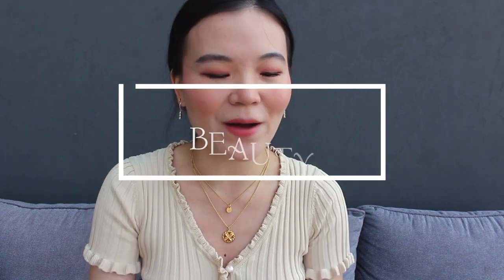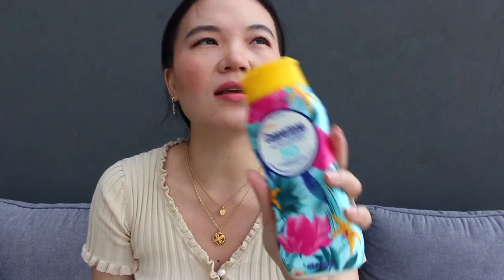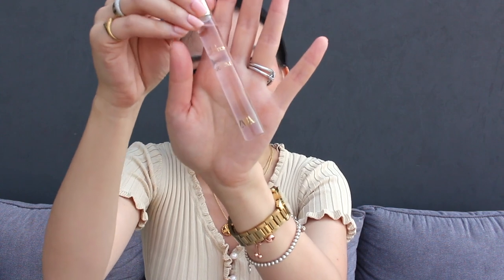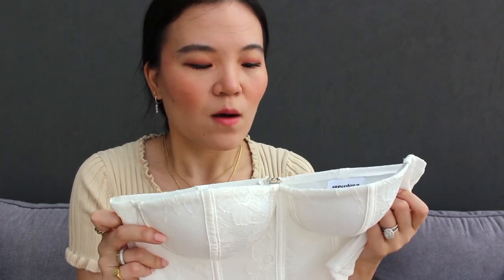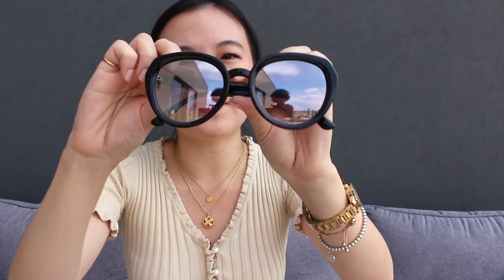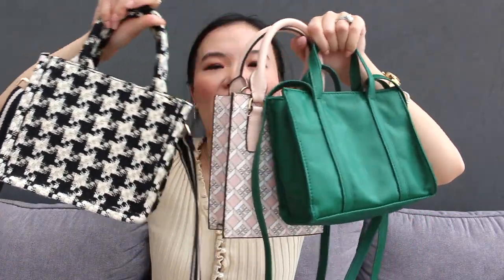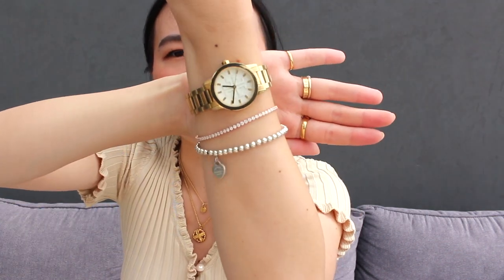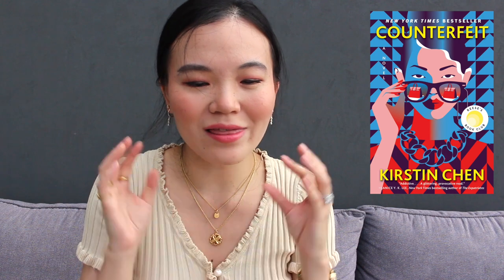QUARTERLY FAVORITES | Sneaker, shirt, sunnies, shopper bags, skirt, sleeping mask, Q3 2022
2022 Q3 Favorites (listed similar ones for items no longer available):
BEAUTY
Colourpop Coast to Coral palette
Colourpop super shock shadow
L'Oreal infallible pro matte foundation (103)
Rimmel stay matte pressed powder ($3.50!)
Colourpop Hello Kitty glowing lip balm kit single glowing lip
Evio lip gloss (susan)
Coppertone sunscreen
KISSME HEROINE MAKE Smooth Liquid Eyeliner
Zoya orange nail polish
OPI nail strengthener (bubble bath)
Zara red temptation MFK Baccarat Rouge 540 EDP Dossier dupe

FASHION
Cutoff black dress
Crochet knitted flared dress
Tweed shacket
Corset top
White strappy squareneck bodysuit
Linen boxy shirt
Pearl button knit top Similar version
Black faux leather shorts
Beige faux leather wrap skirt
Khaki wide legged pants
Linen pants with drawstring
Jimmy Choo sunglasses
Tory Burch espadrille mules Affordable version
Tweed cap
Tweed crossbody shopper bag
Mini crossbody shopper bag
Tory Burch Monogram rectangular mini tote

HOME
Silk sleeping mask
Fishbone cactus
Green plant pot

JEWELRY
Tory Burch gold watch
Tennis bracelet with adjustable slider
Blue Heart Tag Bead Bracelet Affordable version
Vintage Chanel repurposed necklace set

BOOK
Never Let Me Go by Kazuo Ishiguro
The Night Circus by Erin Morgenstern
Counterfeit by Kristin Chen

MY SIZES
Height: 5’4’’
Waist: 25’’
Shoe size: 6